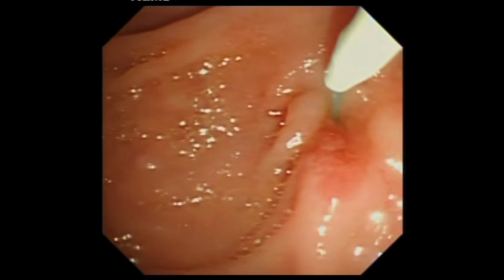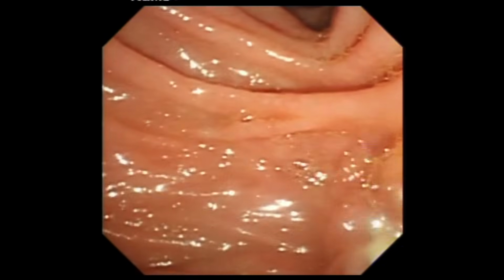ERCP for Removal of Proximally Migrated CBD Stent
Technique of retrieving a plastic CBD stent which has migrated proximally